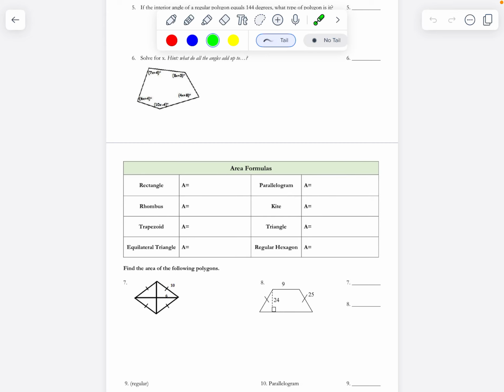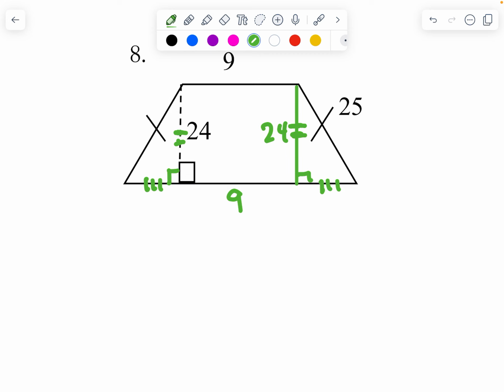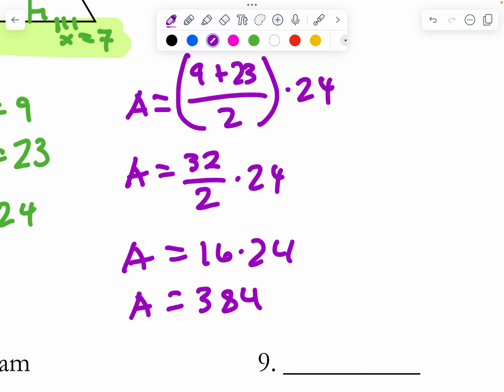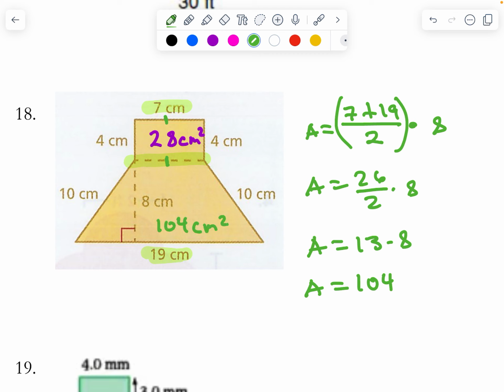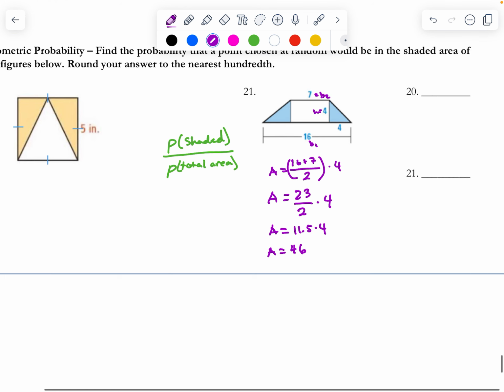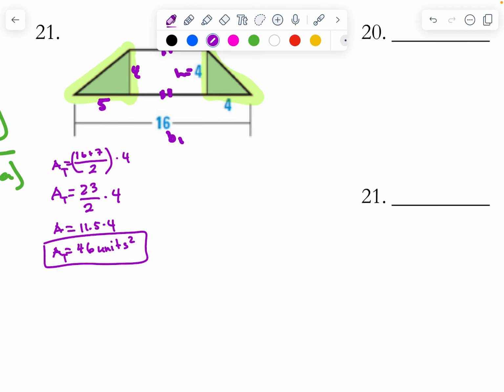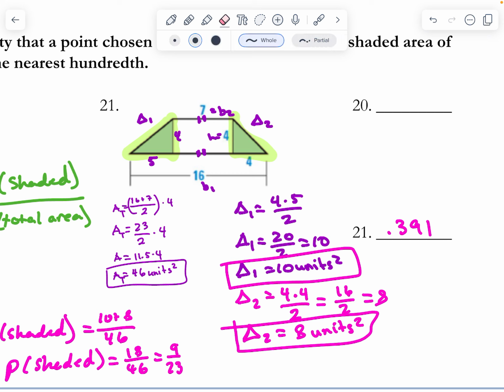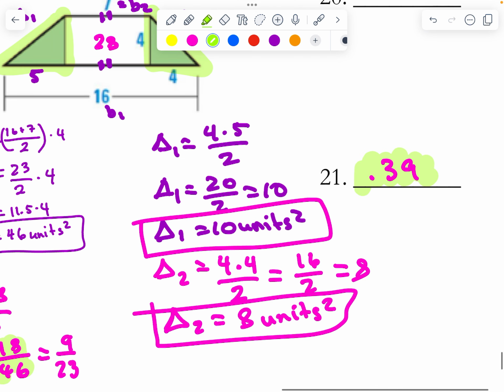Test Review Questions